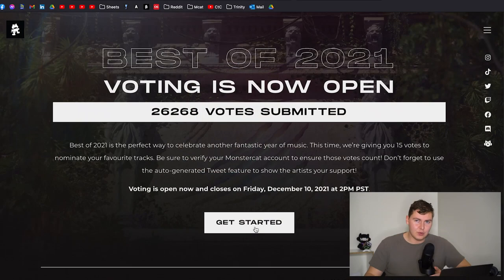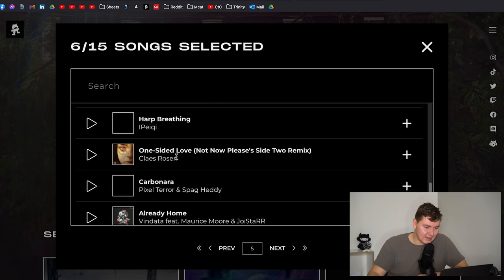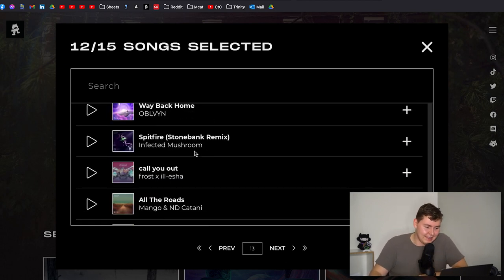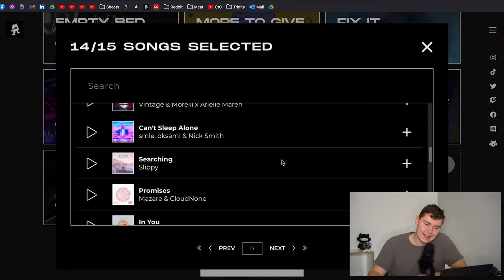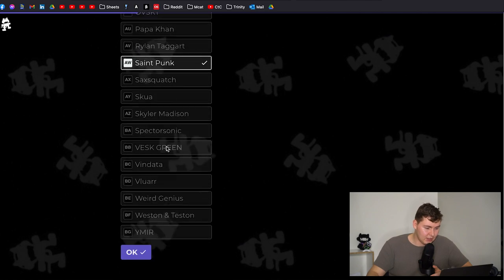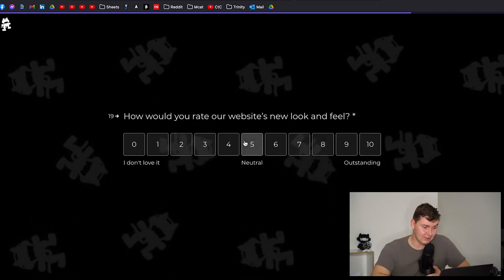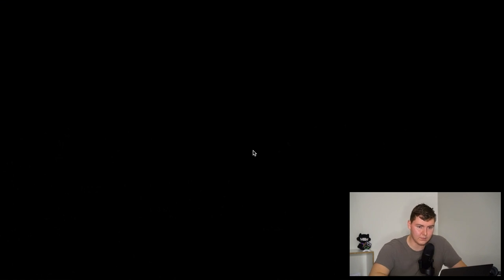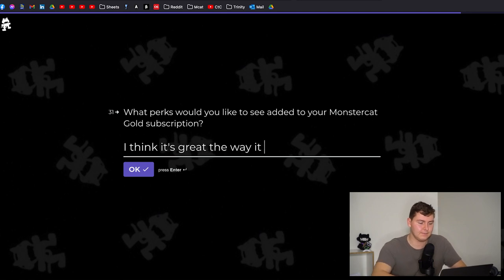My Votes for Monstercat Best Of 2021 + Taking The Survey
Do people really read descriptions anymore?

0:00 - Intro
0:39 - BO2021 Voting
8:26 - Year-End Survey